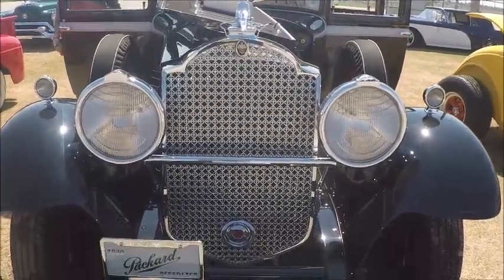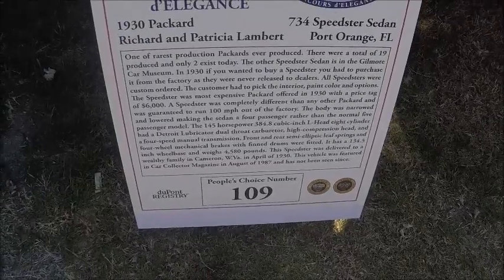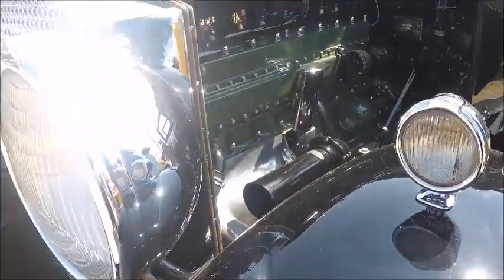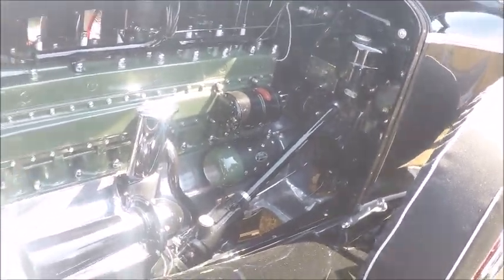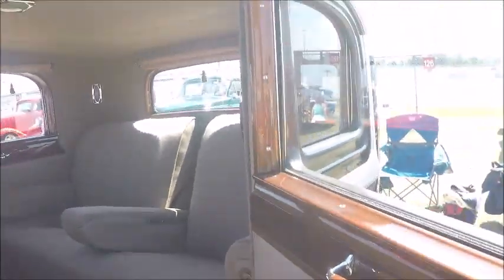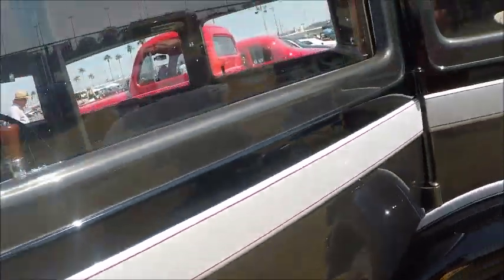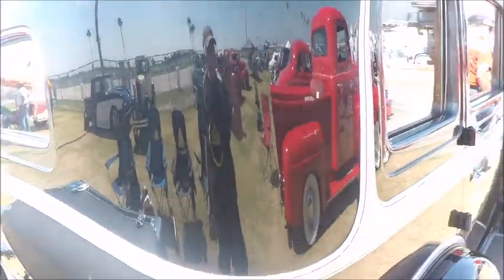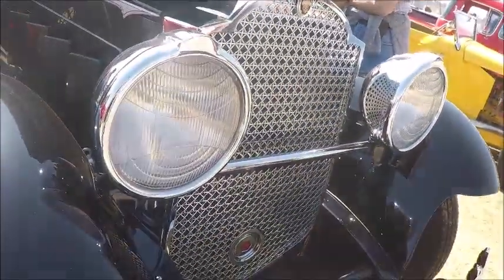1930 Packard Speedster BlkSilver DaytonaSpring0324185368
Certainly a plaything of the very rich, those that had avoided calamity in the 1929 stock market crash.  Only 19 were sold, and only two in existence, the other being in a museum.  Certified to go 100 mph, this was one fast car for the time.  An example of the lengths Packard would go to ensure leadership in fine cars.

Show less